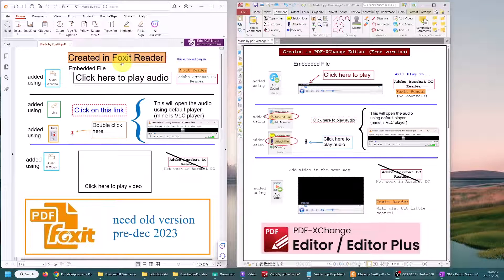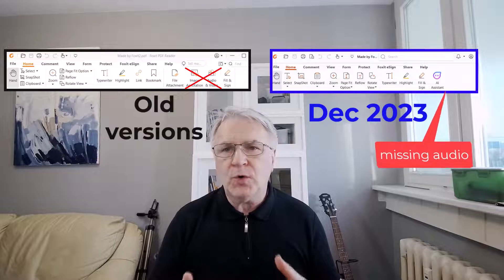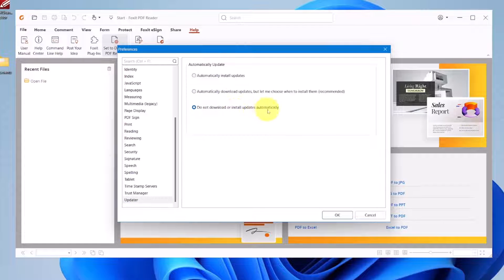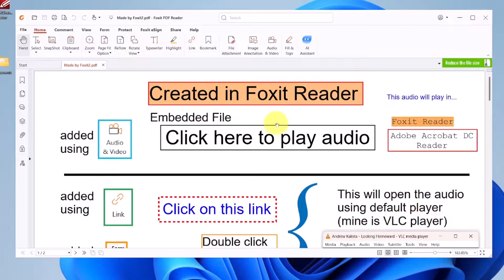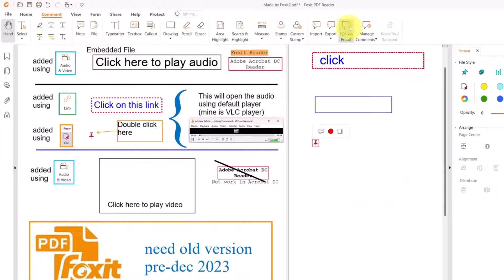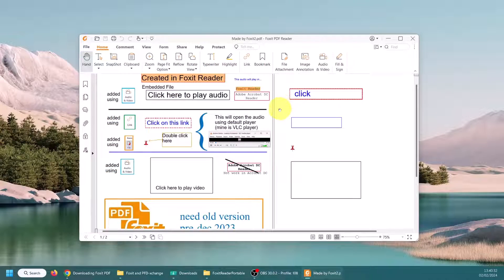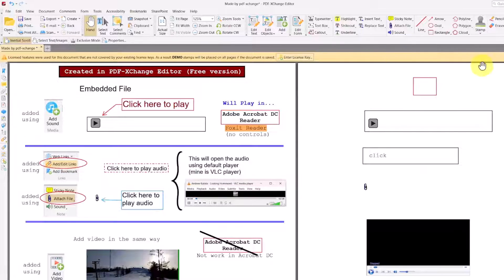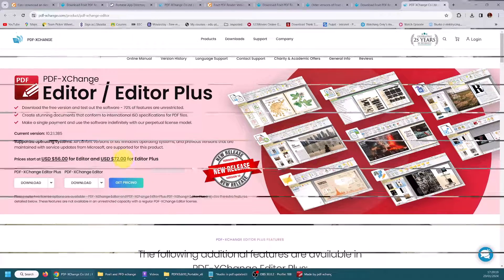How to Add Audio and Video to pdf using Free Foxit and PDF-XChange.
In this video I am going to show you 2 ways of adding audio and video to a pdf. By Embedding them in the pdf or by Linking them to the pdf - using 2 Free pdf programs. Foxit reader and Pdf-xchange.

Can I download an older version of Foxit Reader?

0:00 Intro
0:27 Examples of audio in pdfs
4:40 Download Old PC Foxit
9:30 Download Old Portable Foxit
12:32 Add audio to Foxit
19:27 Add audio to pdf-xchange